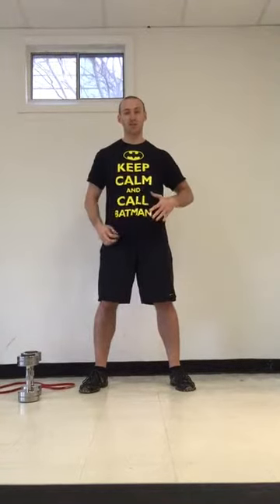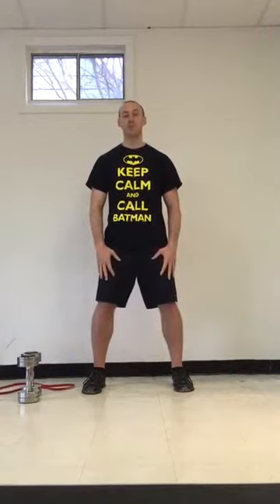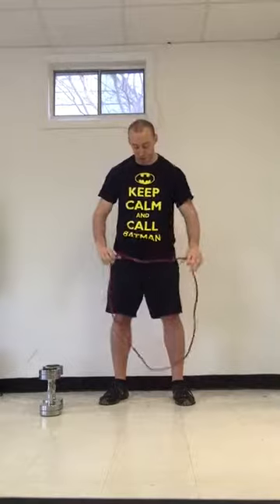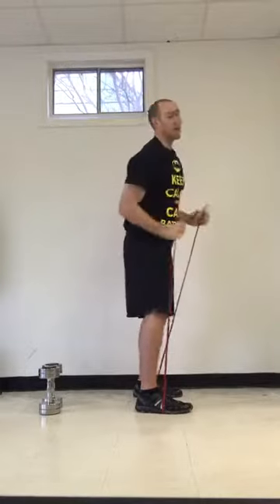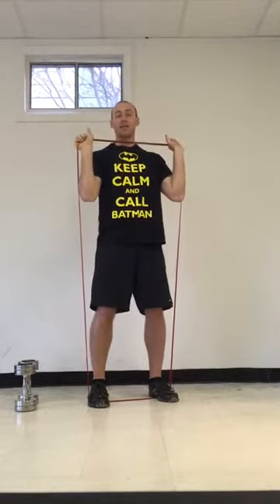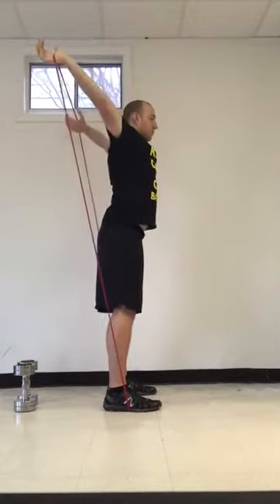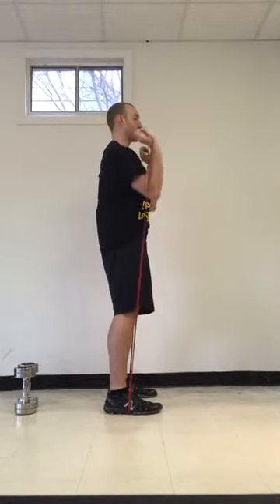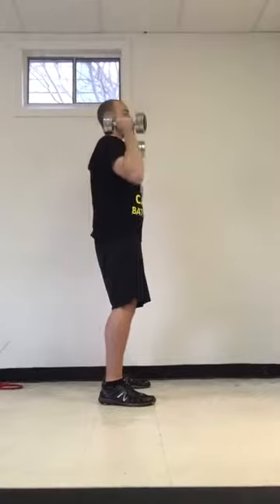Workout Wednesday - Standing Shoulder Press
Here's video #2 in my weekly Workout Wednesday series.

This video goes over the basics for the Standing Shoulder Press.  This is a very technical and complex exercise (although it seems basic), so the video is quite a bit longer than the first.

Be sure to Like or Favorite the video if you believe it warrants that rating, or dislike it if you'd like.